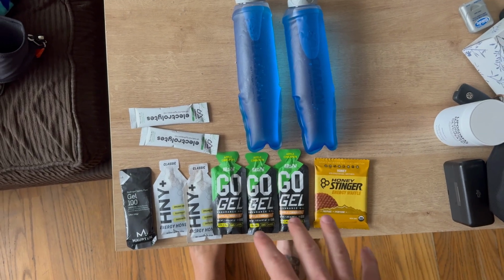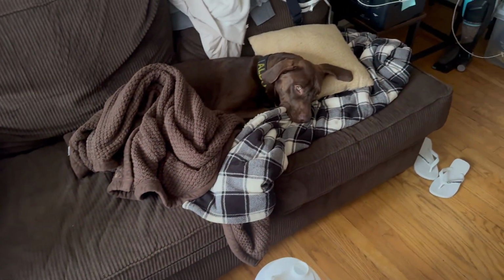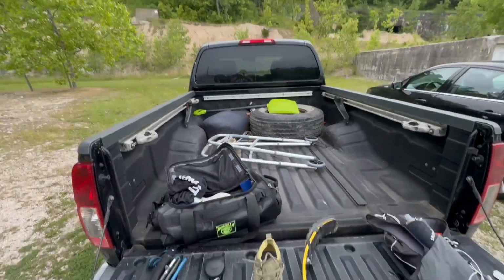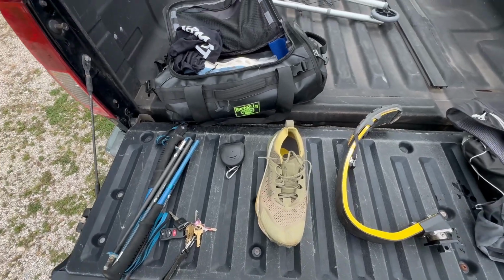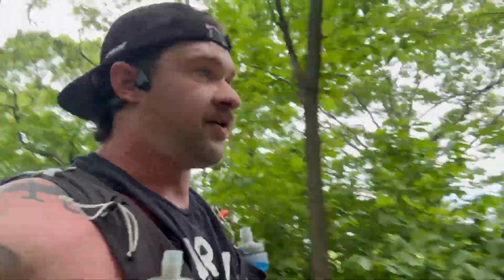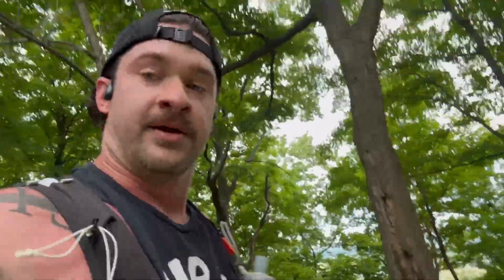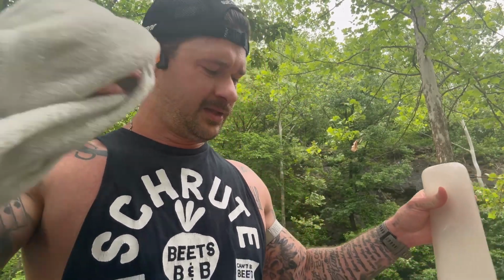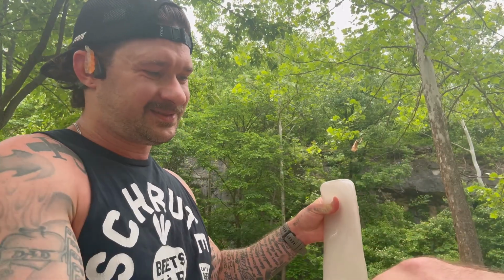Big Hill Workout 3 weeks out from Broken Arrow